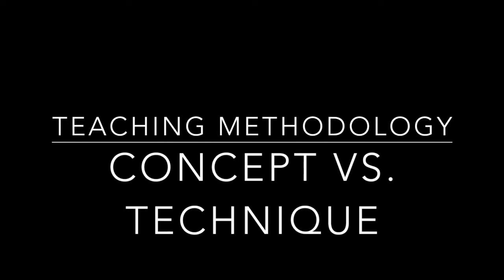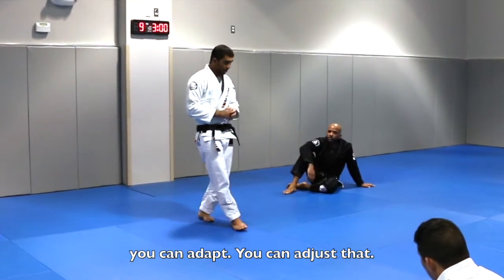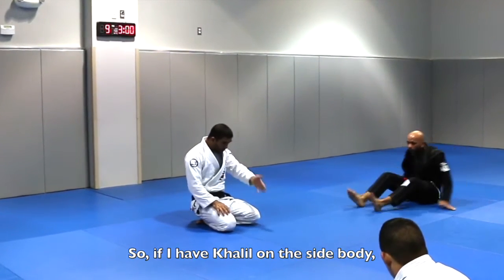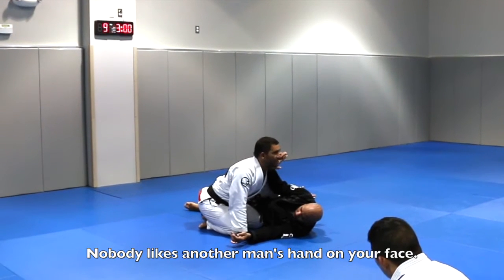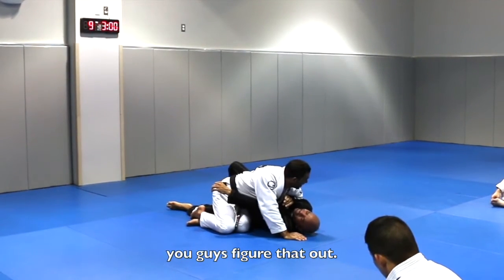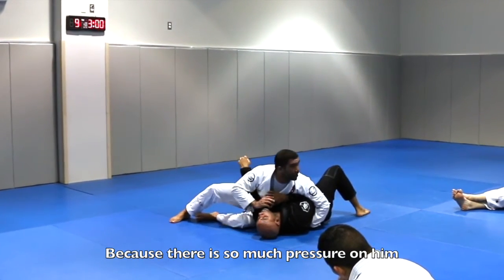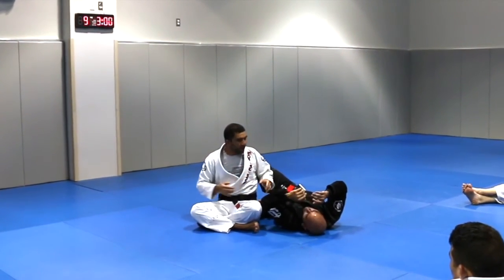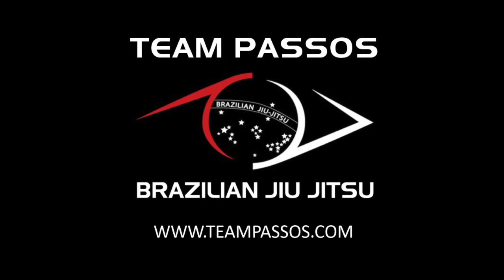Teaching Methodology: Concept vs. Technique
Here is a glimpse of what we teach at Team Passos. Professor Tony speaks about his methodology of teaching concepts over technique. He also touches on understanding Jiu Jitsu through reverse engineering of what is executed on the mat and uses the side body position to illustrate a few details.